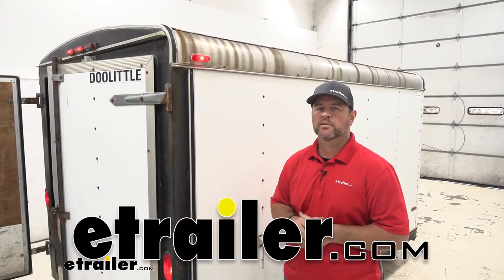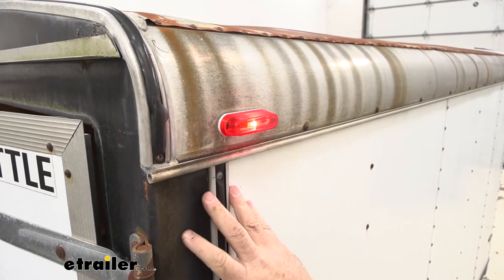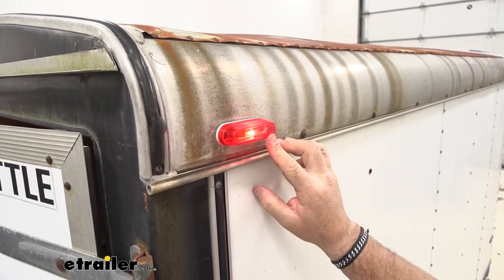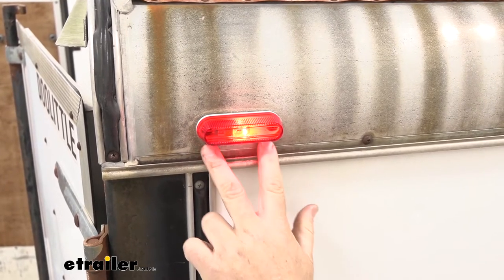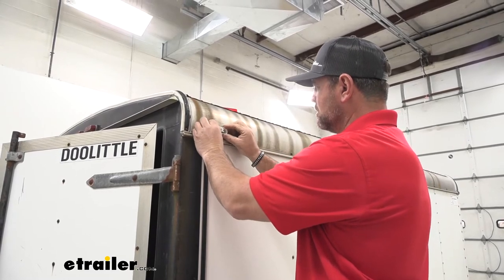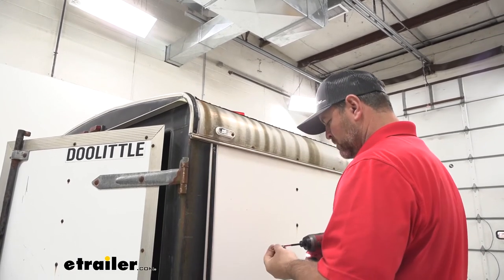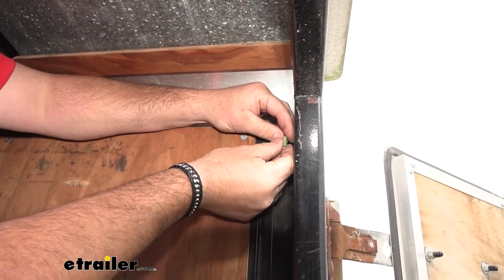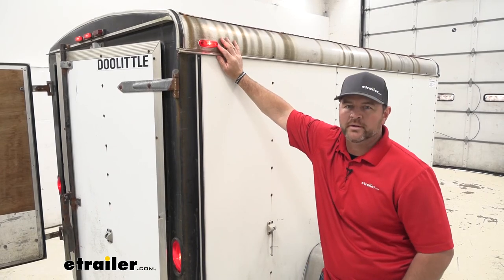etrailer | Peterson Thin Line Clearance or Side Marker Trailer Light Installation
Shane :                                                Hey guys, Shane here with etrailer.com, today, we're going to be taking a look at the Petersen Thin-Line Side Marker or Clearance Light. Light is going to be an incandescent light, the bulb itself is going to give us 15,000 hours of light, it's going to be a single wire design, and that's going to work with 12V DC systems. These lights are going to be a great replacement light for any light on your trailer that may be, burnt out or maybe corroded and just not working anymore. Keep in mind, this is a red lens, so it is designed to be used on the back of the trailer, there are amber lenses available, which are to be mounted on the front of the trailer. You can find those here at etrailer.com. With it being, three and a half inches wide or three and a half inches long by an inch wide, makes it very easy to mount these lights in an area where you might be in a tight space.The base, is going to be a durable impact resistant acrylic, the lens is also going to be an acrylic lens.

So it's going to be scratch resistant, it's going to hold up in all weather conditions, we don't have to worry about the rust and corrosion like you do on some of the other lights. You can see it's going to be a surface mount, it can be mounted, horizontally or diagonally, it doesn't matter. These are going to be DOT compliant, also, the lens itself is a Snap-on lens, so if you need to change the bulb, it's going to be a one 184 bulb. You simply take a screwdriver, you can pop the lens off, replace the bulb and the lens pops right back into place. Something to keep in mind, the light is not going to come with new hardware.

Here, I just use the existing hardware that we had, but the housing, on the backside of the housing, it is going to come with a foam pad that is going to help seal the back of that housing, once you install it to help keep water or anything from getting in there, getting inside the holes and inside your trailer. Now that we've gone over some of the features, let's walk through how to get it installed.So your installation, you remove your old light, you need to pay attention if you disconnect any wires inside and what wires are connected together. Move your lens on your new light.we're going to feed the wire into the hole and we can reinstall our old hardware, or replace it with new hardware.Keep in mind, the hardware is not going to come with this light, it's just a replacement.rubber cap on, now we can go inside and we can get our wires together. We have our wire coming from our light, this wire here, runs up and across, over to the other light on the other side, we need to strip it back.We're going to tie these two together, a little bit more..tie these two together. Get on a new book connector.

We'll take our wire coming from our lower lights, strip it back.strip it down. Now we can test it out, make sure it's working correctly. Once you know it's working correctly, you're ready to go and repeat the same process for any other lights you may be replacing. That's going to do it for the look at and installation on the Peterson Thin-Line Side Marker Clearance trailer light.